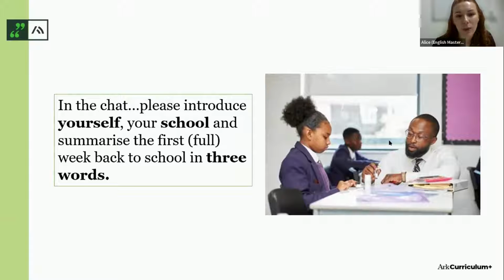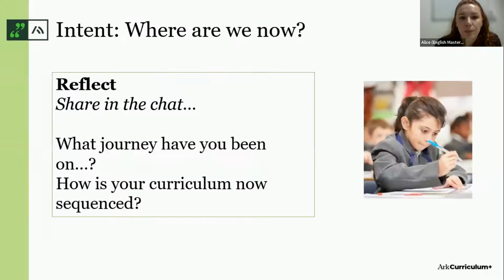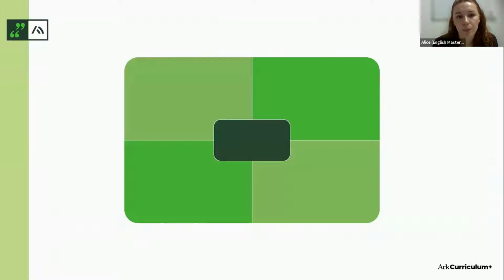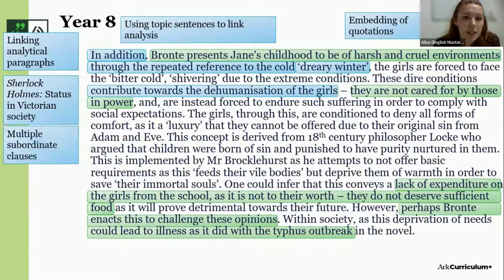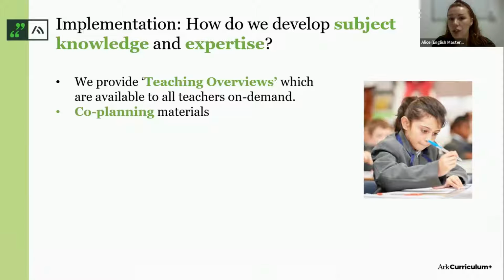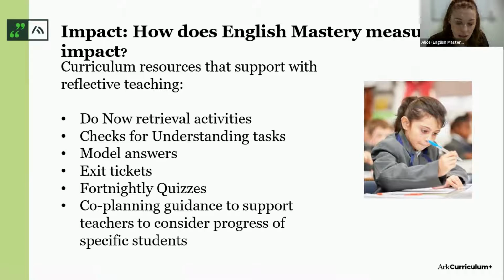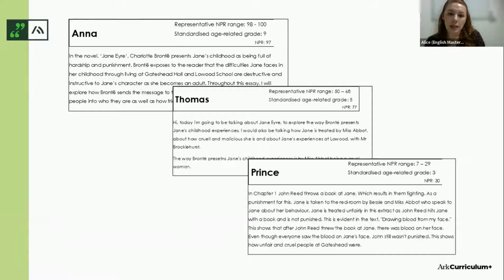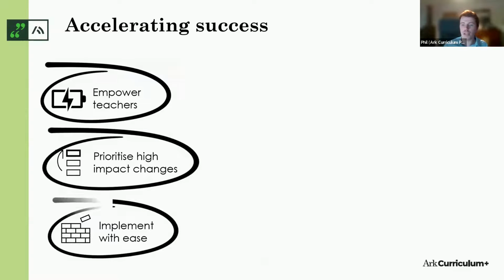How to show ‘quality of education’ is having an impact on your students - Ark Curriculum Plus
Talk the talk, walk the walk: How to show ‘quality of education’ is having an impact on your students.

The webinar session aims to reflect on the intent, implementation, and impact of your own curriculum and that of the English Mastery curriculum and answer any questions you may have.